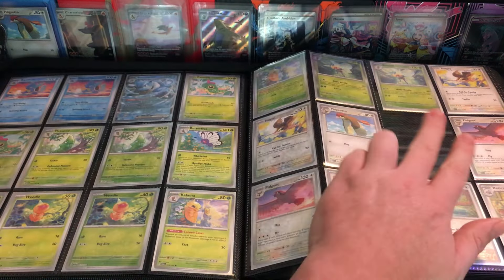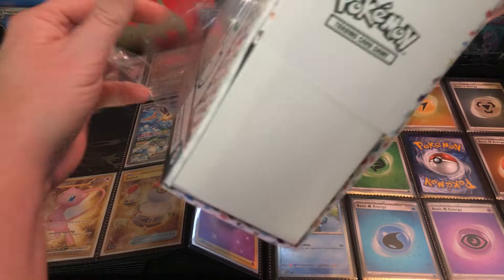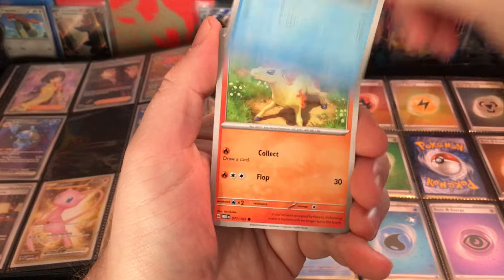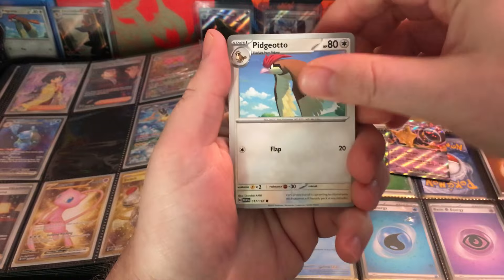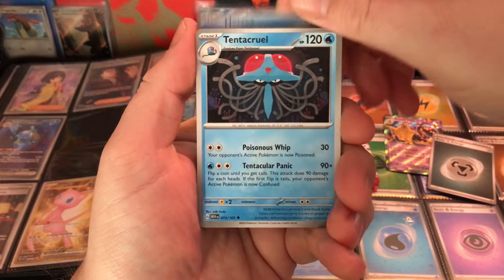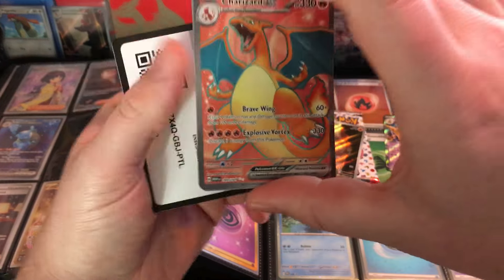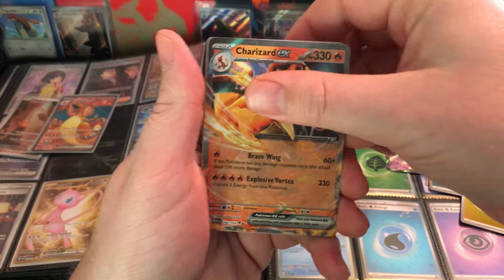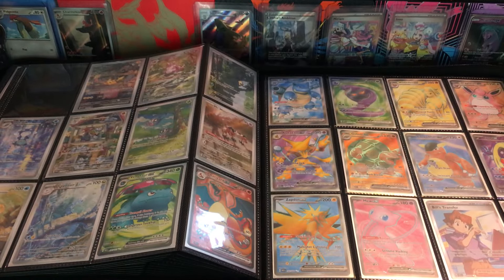pokemon 151 binder after 298 packs - opening 9 more packs to add to binder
opened 298 packs so far got a few spots left to fill...

also in intro I say I had 4 charmeleon 1 charmander IR meant to say no charmander it is confusing my b...